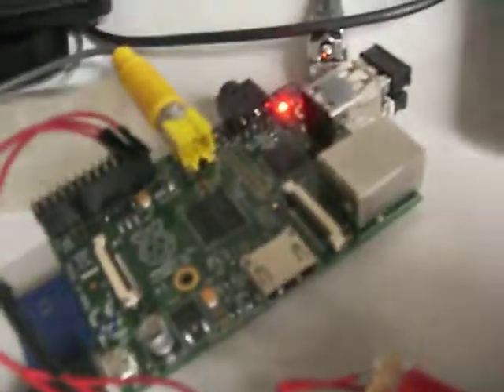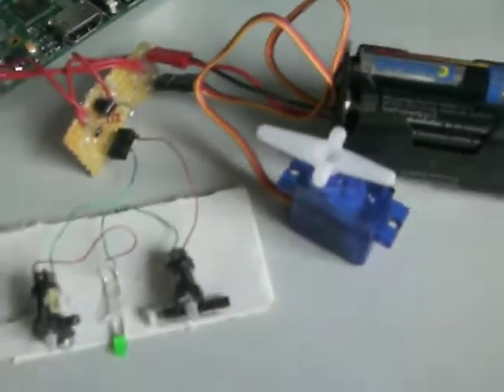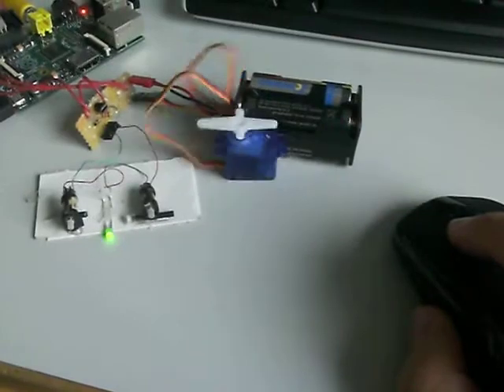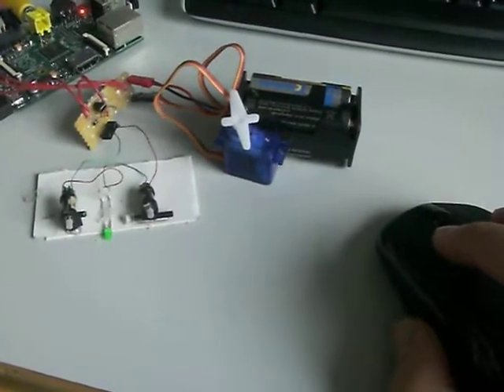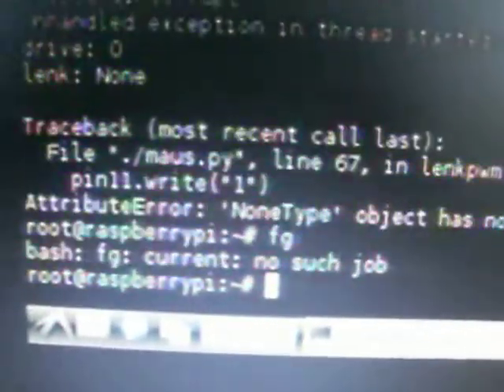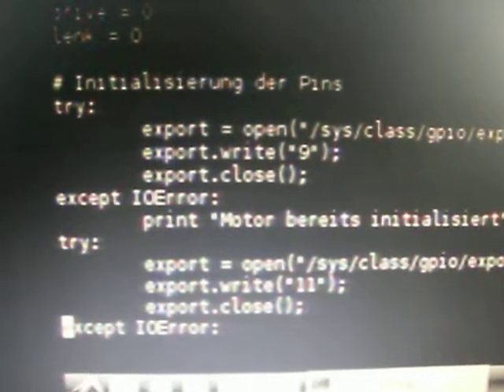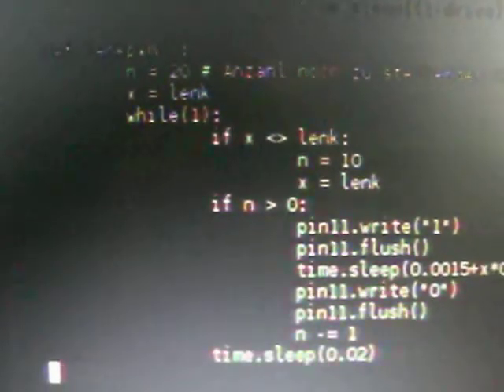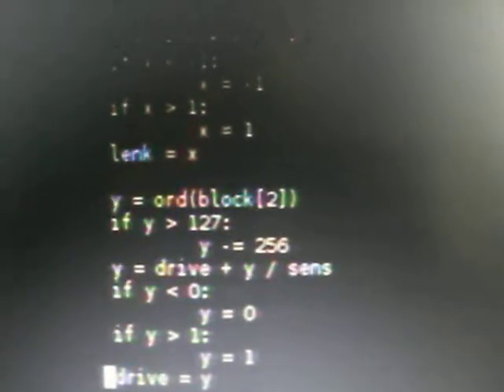Raspberry Pi: Servo and Propulsion control via wireless mouse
This Raspberry Pi controls a servo motor and a propulsion unit. The servo is controlled via servo protocol and the propulsion is controlled via PWM. This is a bunch of python code which writes to the GPIO files.